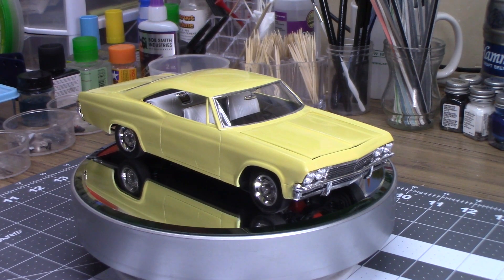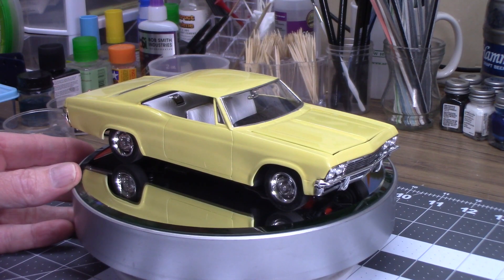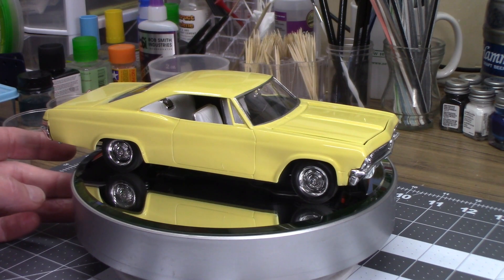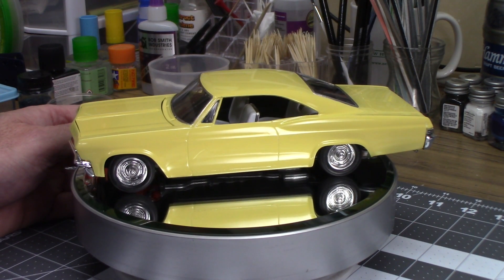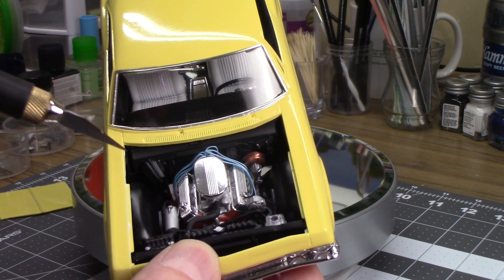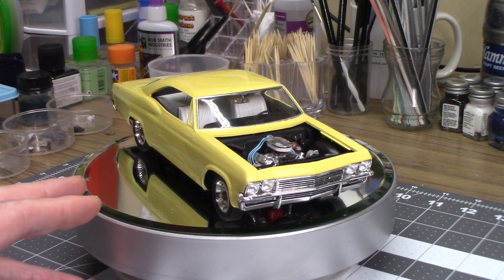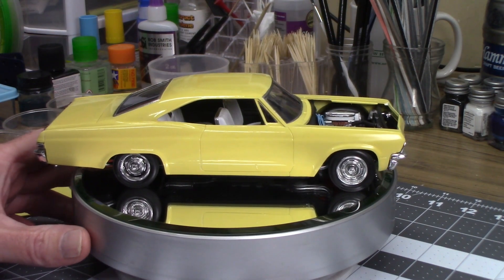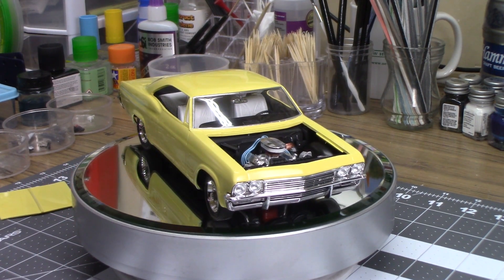Scale Model Kustoms - Foose 65 Impala FINAL!!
Dave Parker
@scalemodelkustoms on Instagram